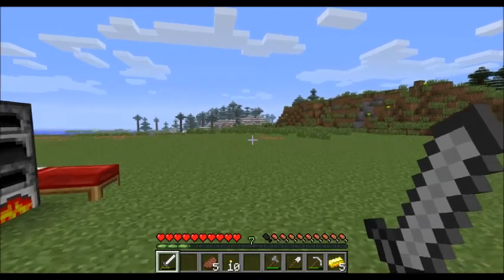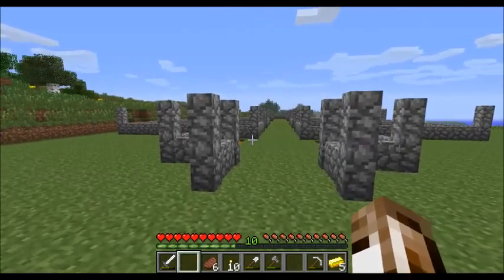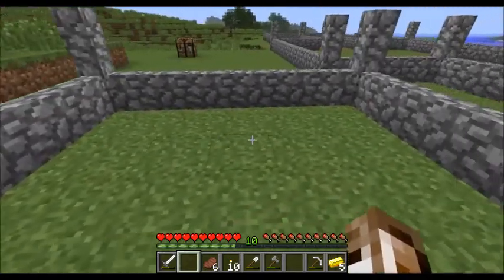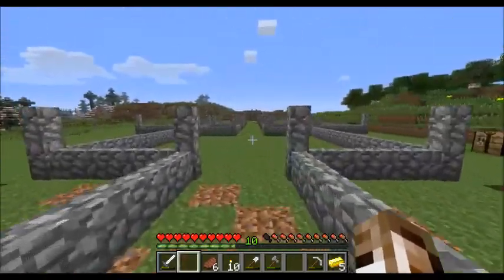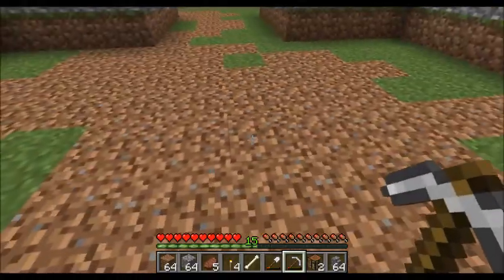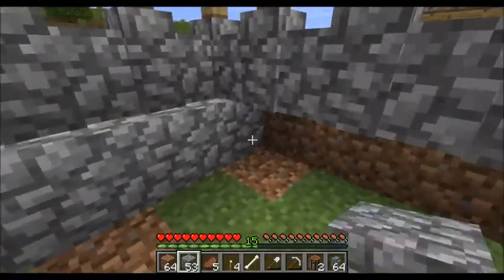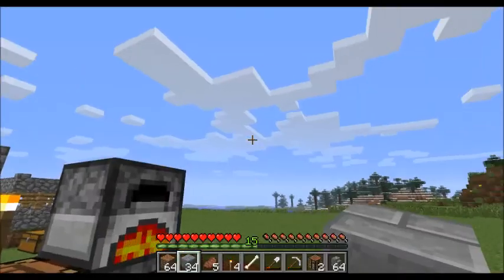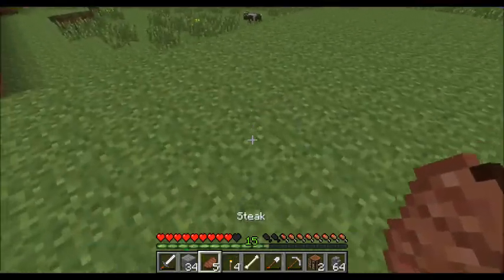MINECRAFT SURVIVAL EP.2 (No Cobblestone...)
Building the house. With no Cobblestone :((